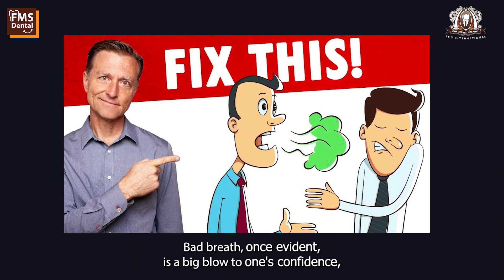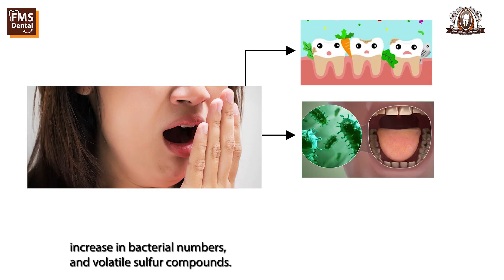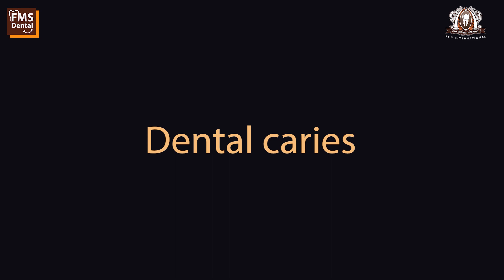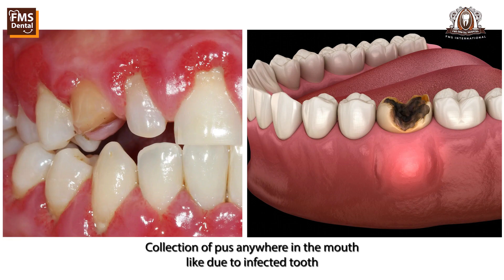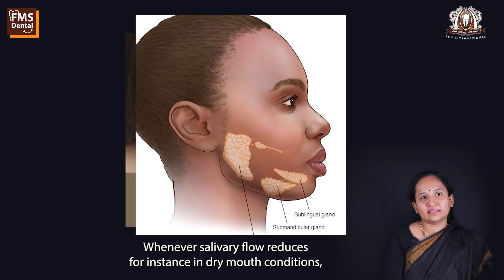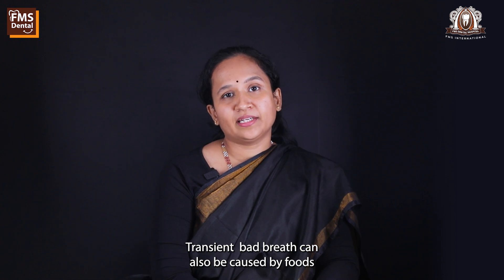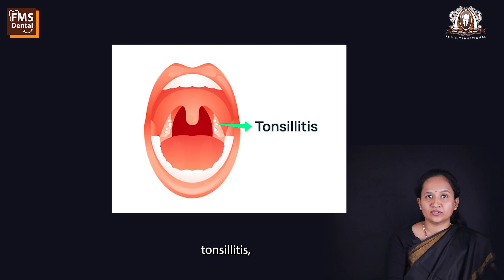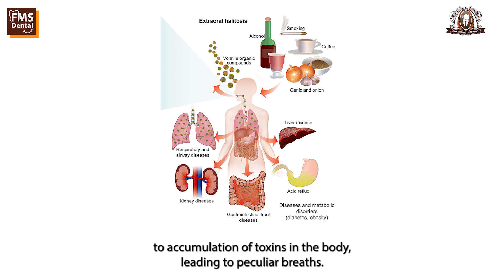How to Stop Bad Breath Permanently | Causes & Treatment of Bad Breath | FMS Dental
Halitosis, commonly known as bad breath, can be a persistent and embarrassing issue affecting many individuals. In this comprehensive video, Dr. Aravinda discussed about how to stop bad breath, causes, treatment options, and prevention of bad breath. Whether you're personally dealing with halitosis or seeking information to help a loved one, this video offers valuable insights and actionable advice on how to stop bad breath permanently and restoring confidence in your oral health.

From poor oral hygiene and certain foods to underlying medical conditions such as gum disease and dry mouth, there are various factors contributing to halitosis. Understanding these causes of bad breath is the first step toward effectively managing and overcoming bad breath.

We explore practical tips for maintaining oral hygiene, including proper brushing and flossing techniques, as well as the importance of regular dental check-ups. Additionally, we discuss the role of lifestyle factors such as diet and smoking cessation in combating halitosis.

Furthermore, we examine the available treatment options for bad breath, ranging from over-the-counter mouthwashes to prescription medications, and how they address the underlying causes of bad breath. Lifestyle modifications, such as hydration and dietary adjustments, can also play a significant role in alleviating halitosis.